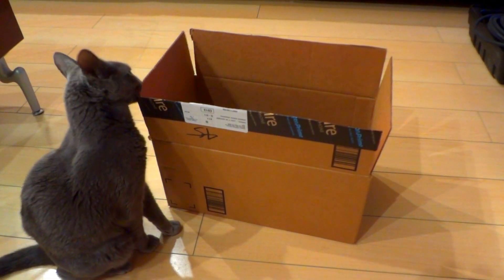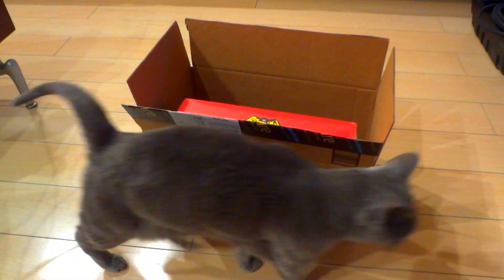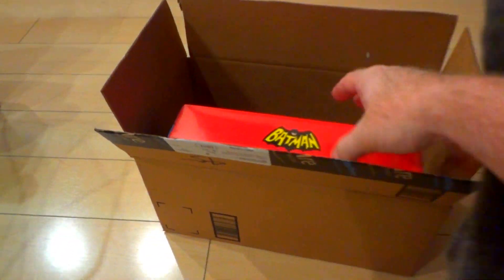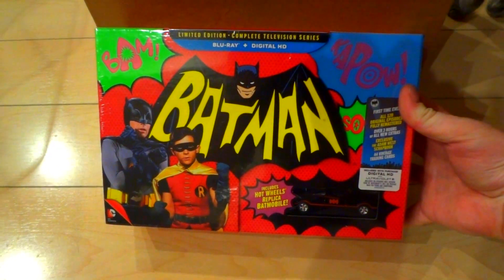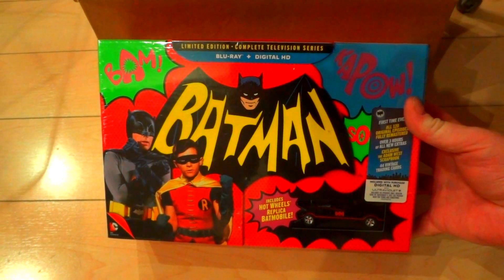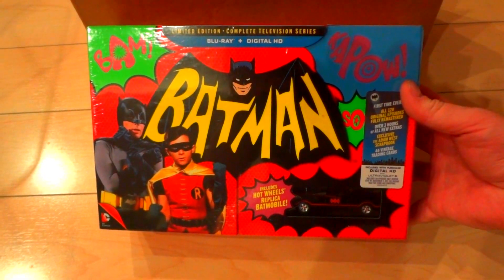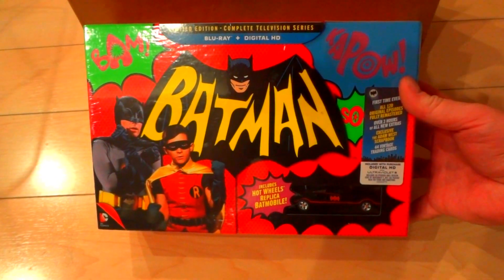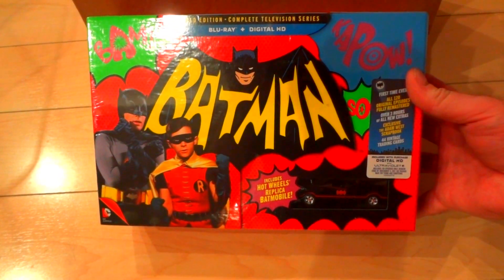BATMAN on Blu-Ray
Finally...I just received my Limited Edition BATMAN-TOS on Blu-ray from AMAZON. I placed my order the MINUTE it was available. POW!!!